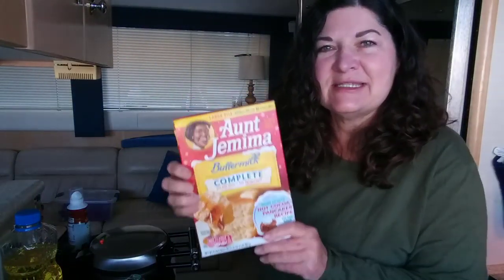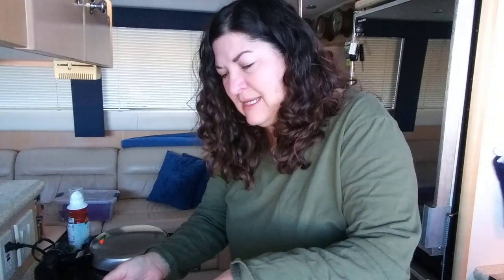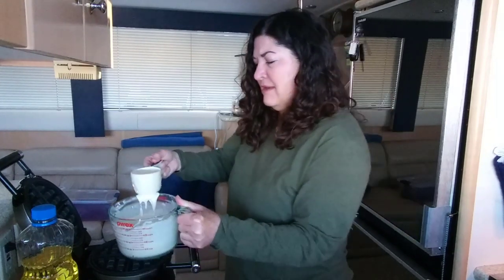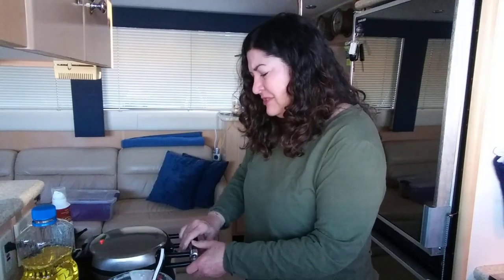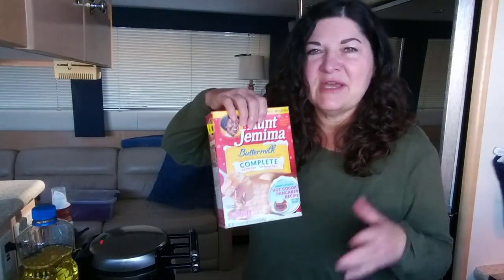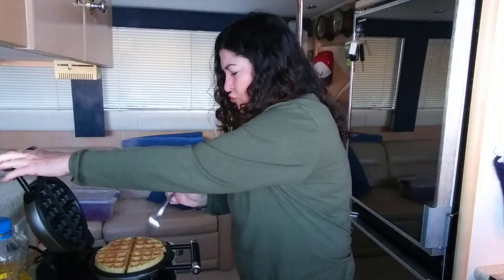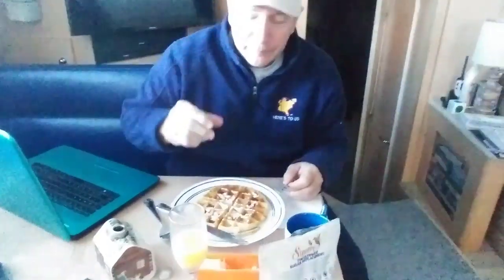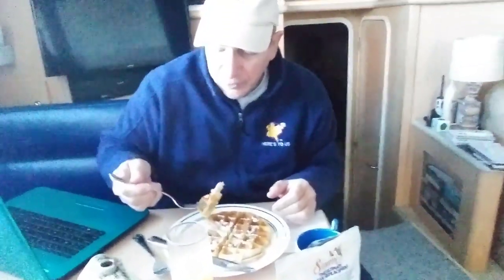Galley Cooking on a Boat: Belgian Waffle Sunday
Galley cooking is different than cooking at home. We cook about half the time on the Great Loop. You better have a good reason for every appliance you put on the boat since space is limited. To keep track of the week and because I needed to justify having a waffle iron on-board, we declared Sunday, Belgian Waffle Sunday!